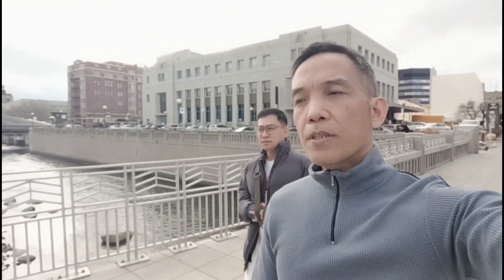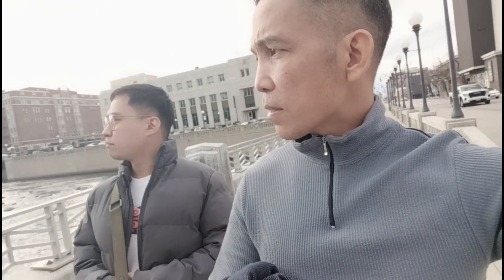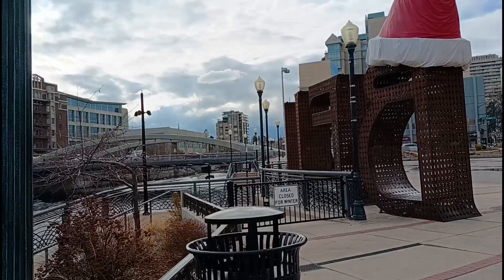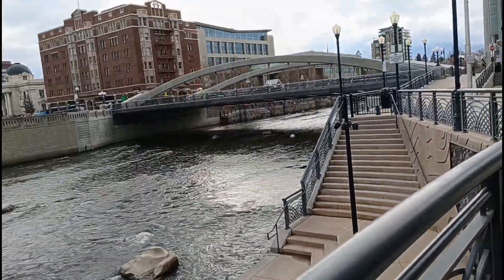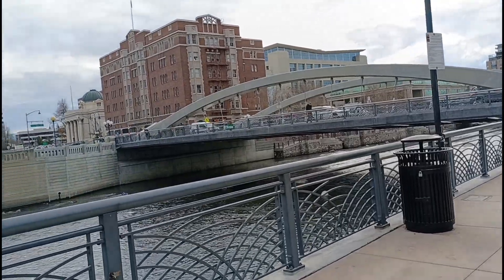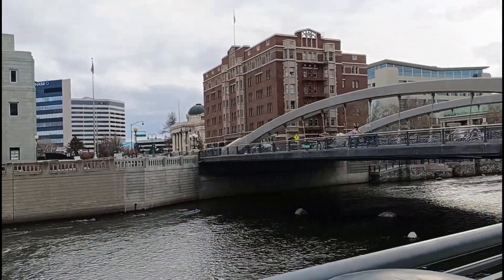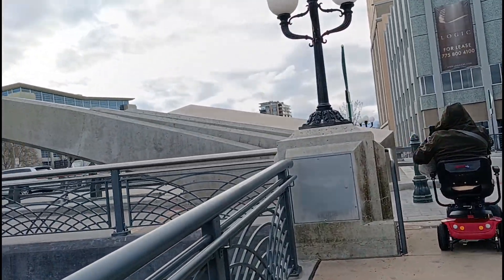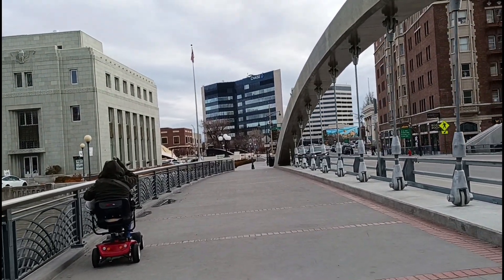EXPLORING RENO DOWNTOWN PART 4 2023